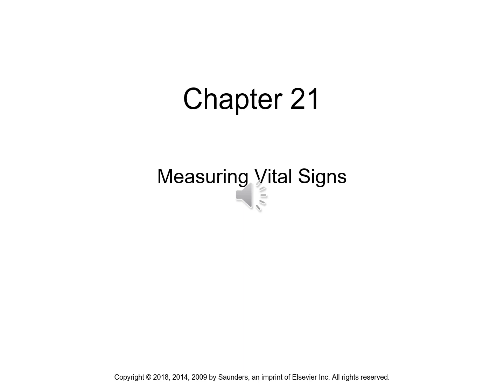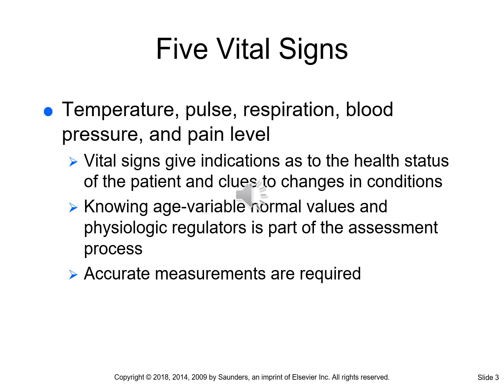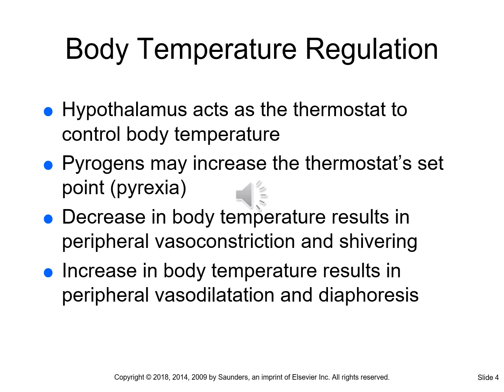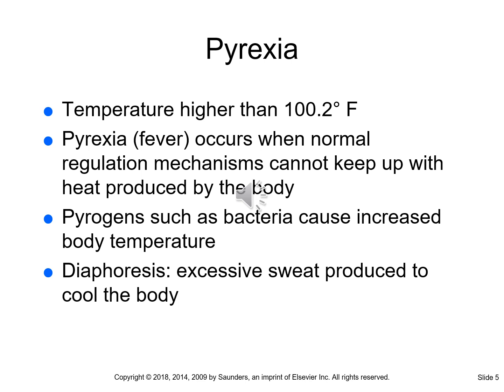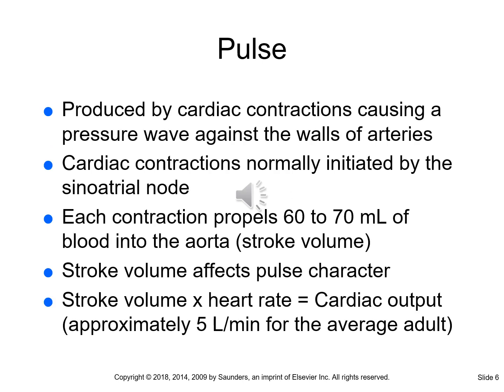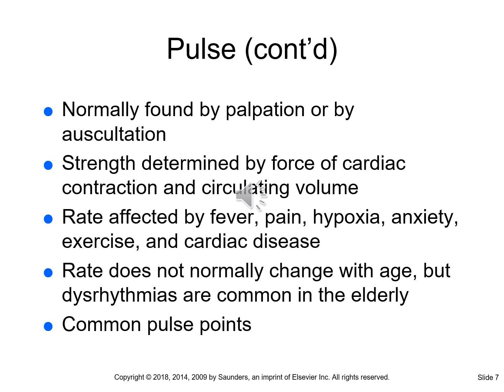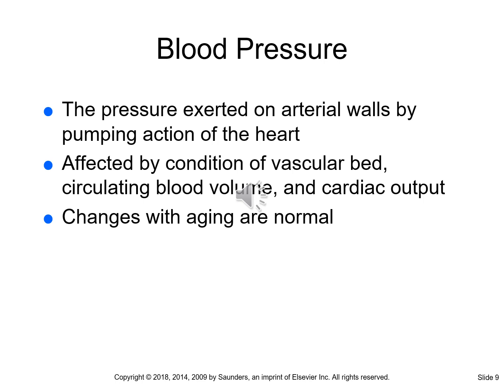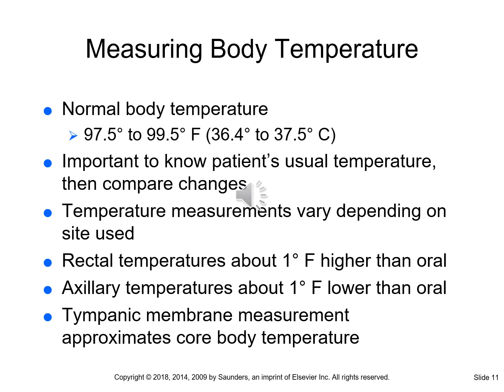Chapter 21 Measuring Vital Signs